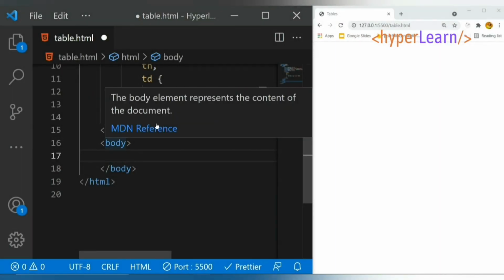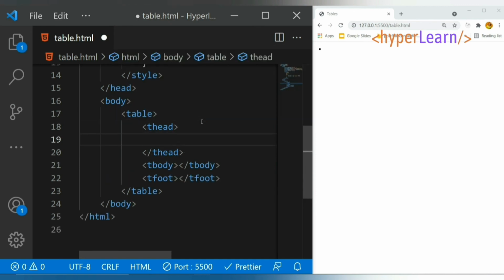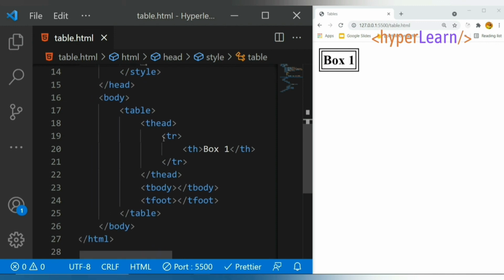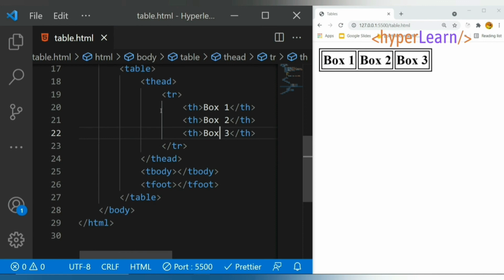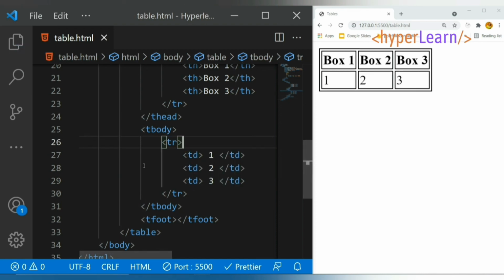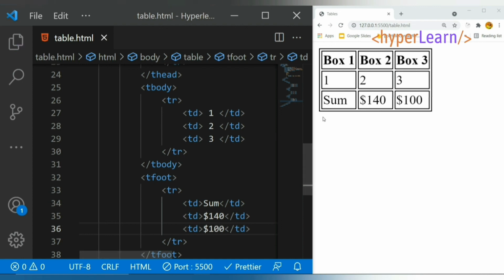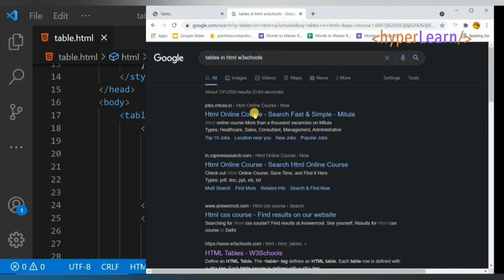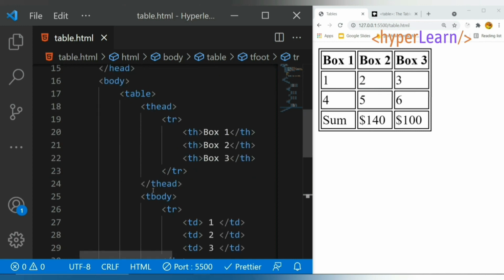12- Tables in HTML | WebDev with Shruti